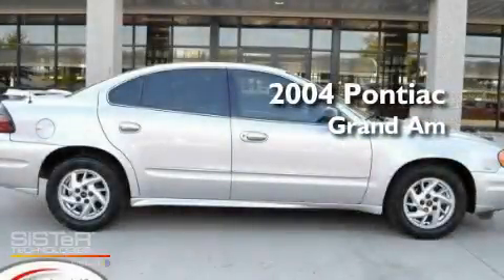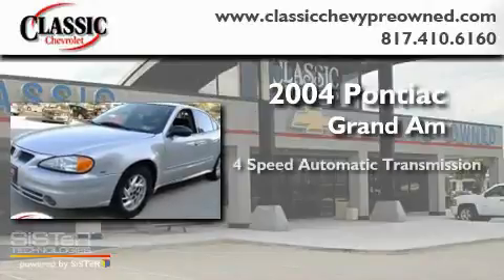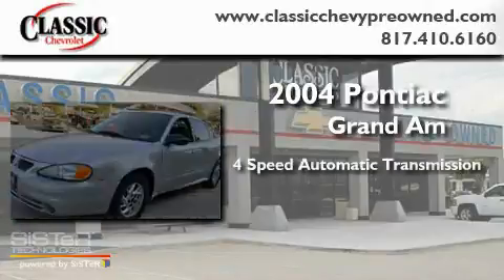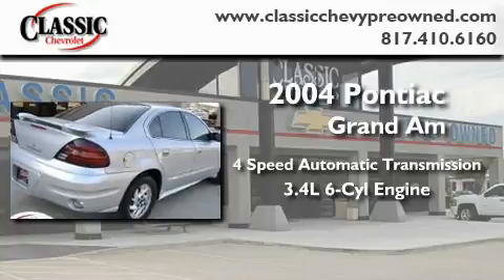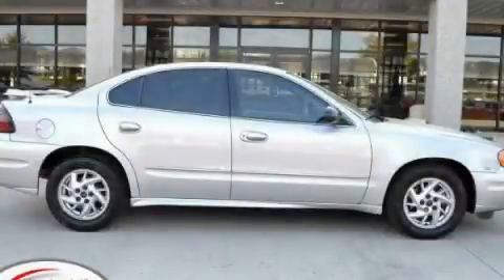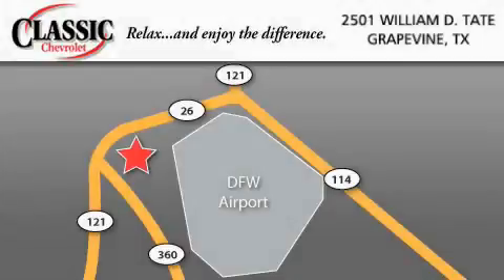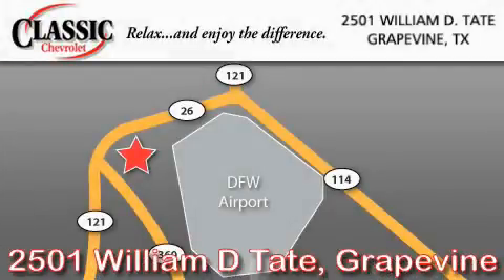2004 Pontiac Grand Am Arlington TX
Year : 2004

 Make : Pontiac

 Model : Grand Am

 Engine : Gas V6 3.4L/204

 Trans . : Automatic

 Exterior : Galaxy Silver Metallic

 Miles : 131,730

 Interior : Gray

 Classic Chevrolet

 2501 William D Tate

 Pre-Owned 2004 Pontiac Grand Am Grapevine TX